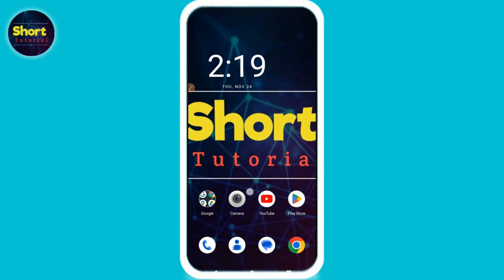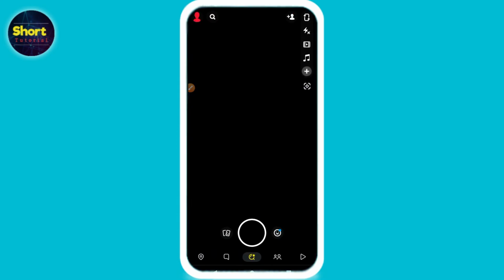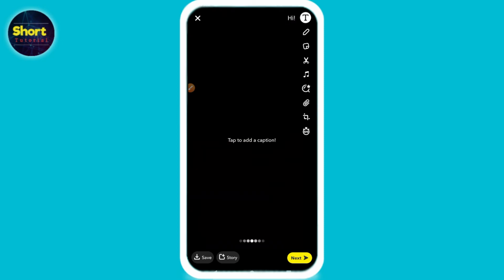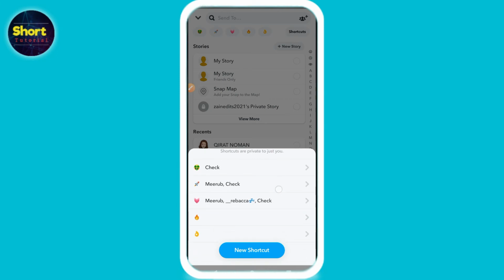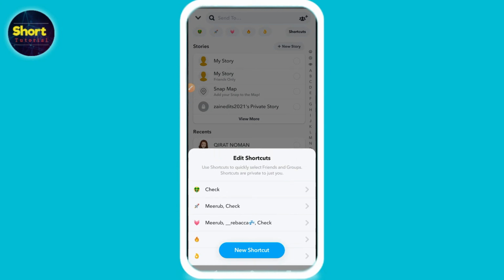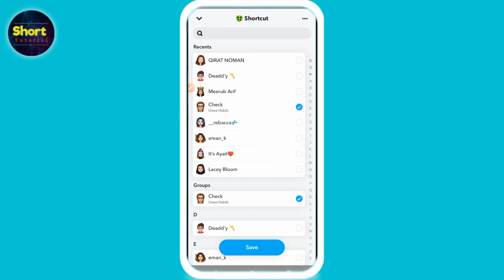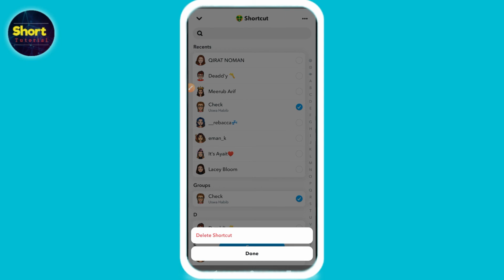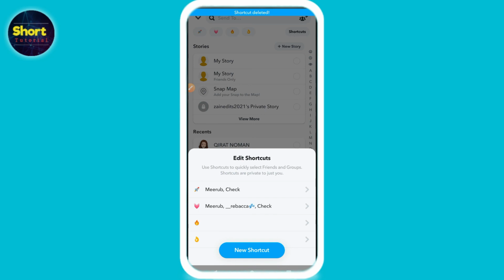How to delete shortcuts on snapchat (Easy Method)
In this Video You Will Learn About How to delete shortcuts on snapchat in Easy Way.